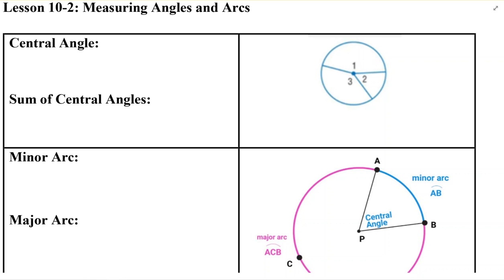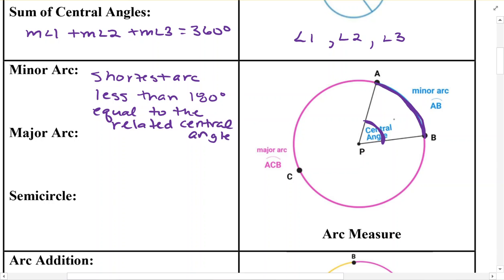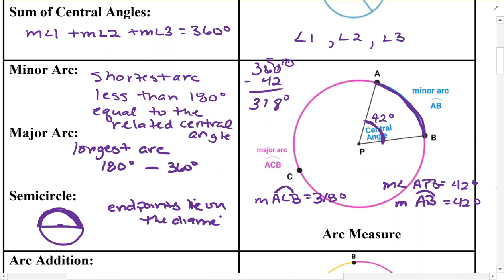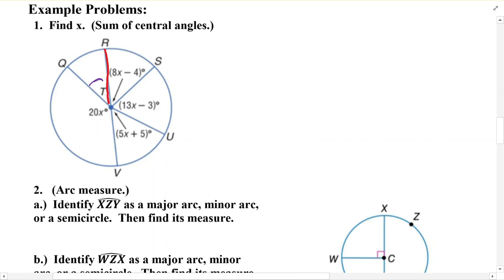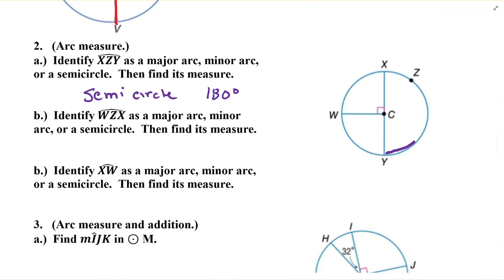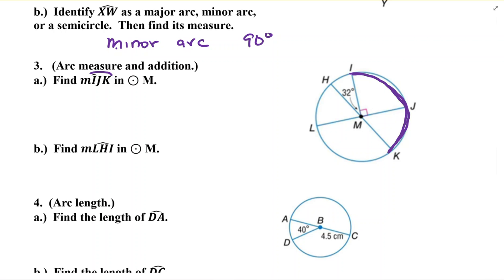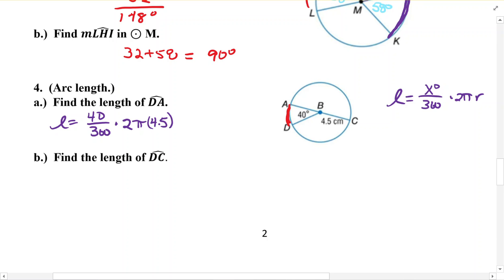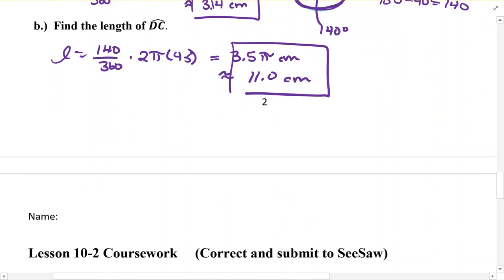Lesson 10-2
Measurements of Angles and Arcs